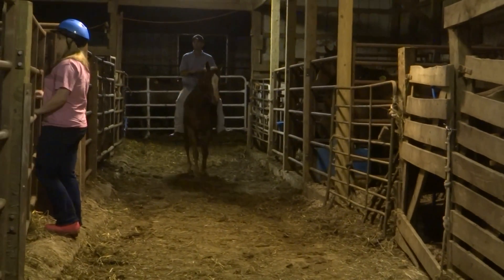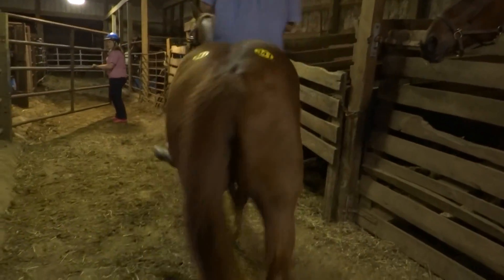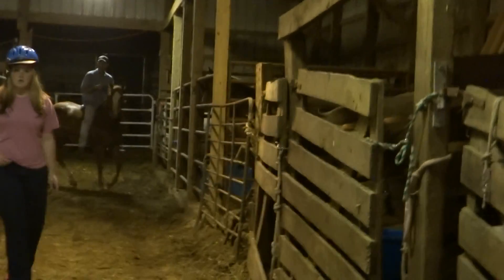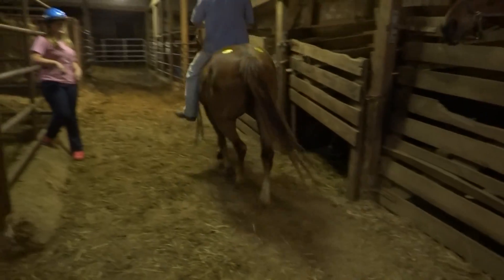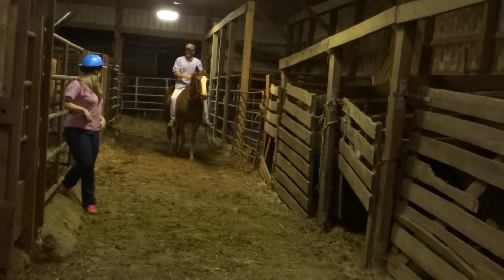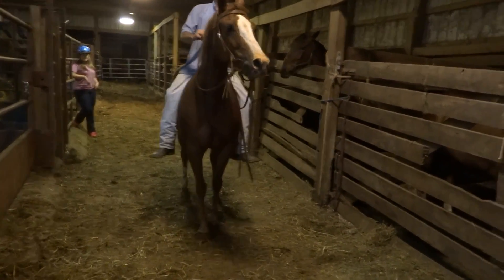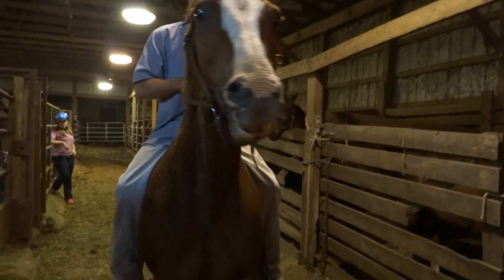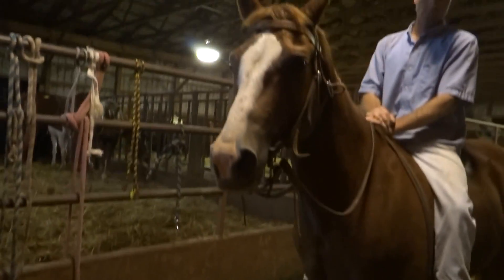00000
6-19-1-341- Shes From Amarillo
*Breed/type*: Quarter horse
Color: Chestnut
Approx height: 15
Approx age: foaled 1997
Gender: mare
Markings: blaze white on lower lip right fore coronet white left hind pastern white right hind sock
Notes: Well bred nice walk/trot eval
Another Chance 4 Horses, Inc. a 501c(3) Non Profit Charity registered with the State of PA Certificate #32200/Federal 501c(3) DLN# 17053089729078.  Rescue, Rehabilitation and Placement  headquartered in  Pennsylvania with an international network.  We have been in continuous operation for over a decade with the first five years being out of our pocket.  We are a volunteer based, all breed horse rescue. Our Mission is to give equines a much needed "Another Chance".  We do all aspects of rescue - abuse, neglect, owner surrender, cruelty, auction purchase and slaughter for human consumption then quarantine, rehabilitate, evaluate, train and place horses in loving homes.  We are also very active in education and community involvement.